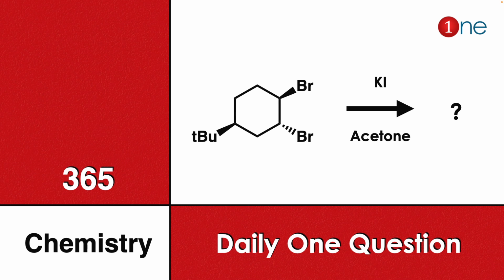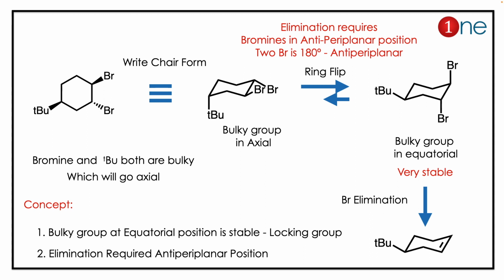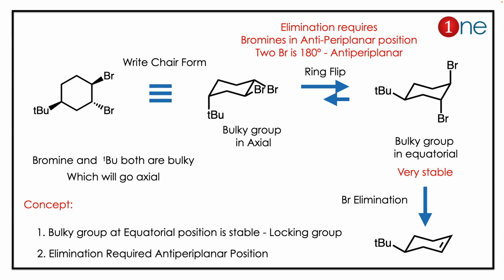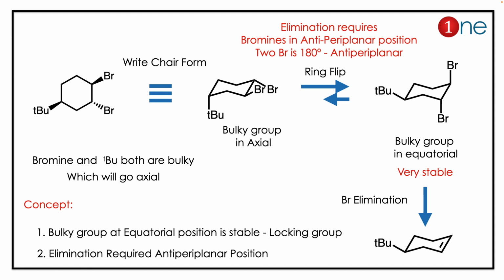Conformation | Stability | 365 Chemistry | Problem | Question | Solved | Solution | One Chemistry